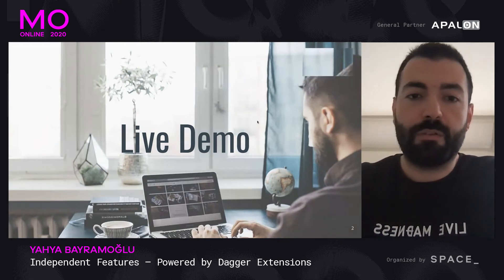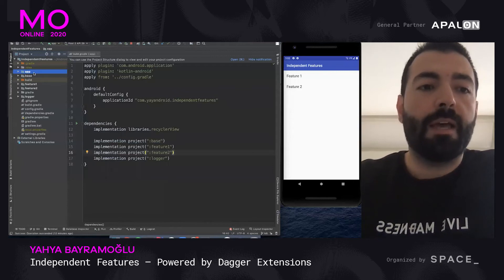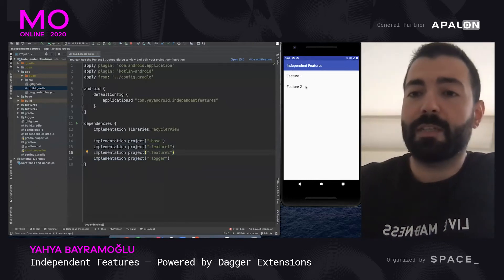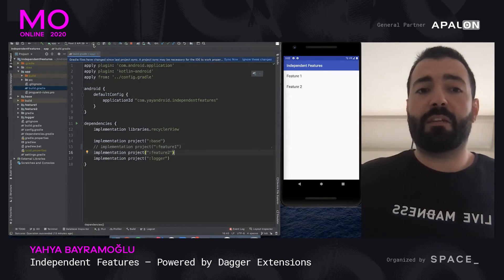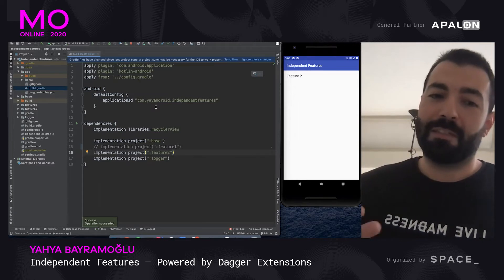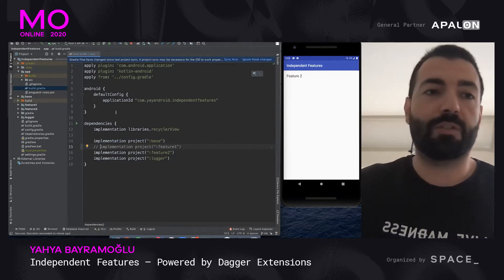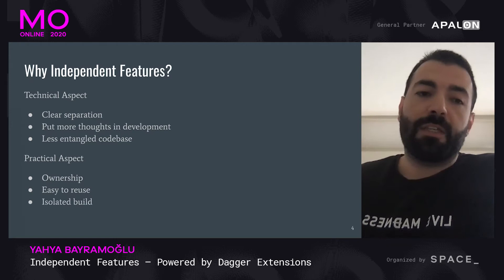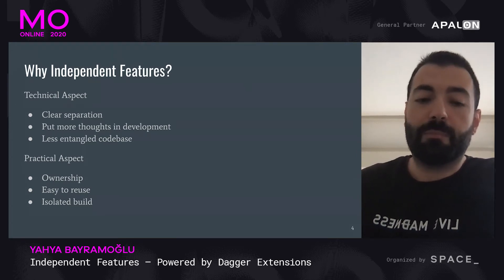Independent Features - Powered by Dagger Extensions, Yahya Bayramoglu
MobileOptimized 2020, Online – November 6-7, 2020

Every application consists of high level features which can be built completely isolated and independent, but what are the benefits of having independent features and when does it make sense to have them?

This talk will not only answer those questions, but also show why this was not entirely possible with vanilla Dagger and how new extensions both Hilt and Anvil (previously known as Hepheastus) solve this problem. You will see these libraries in action and learn about one of their core benefits.